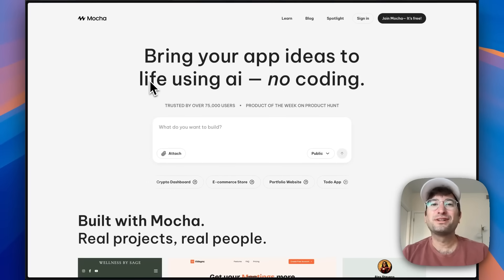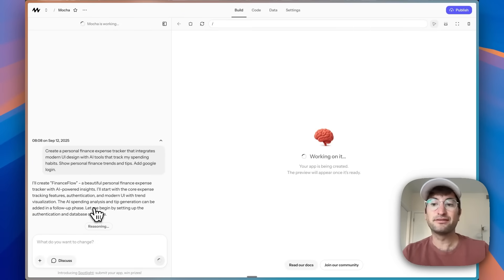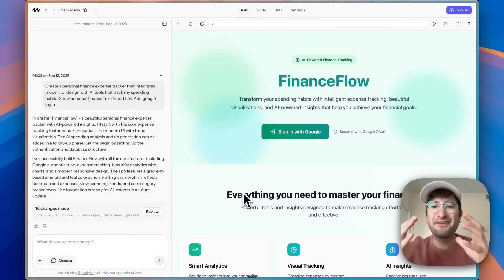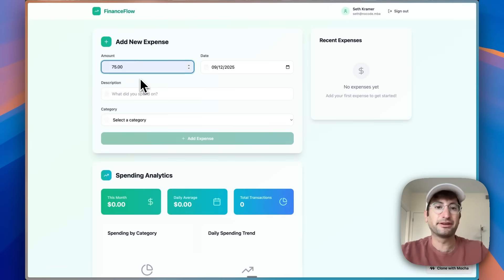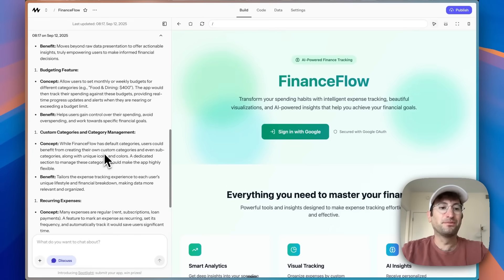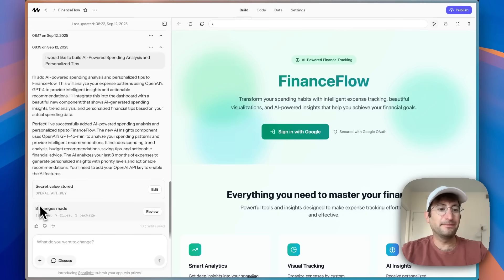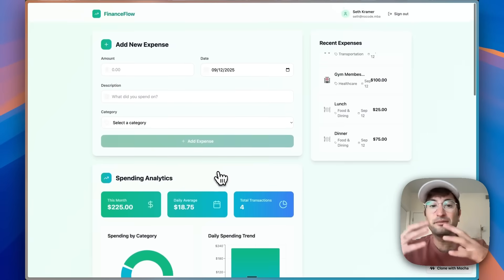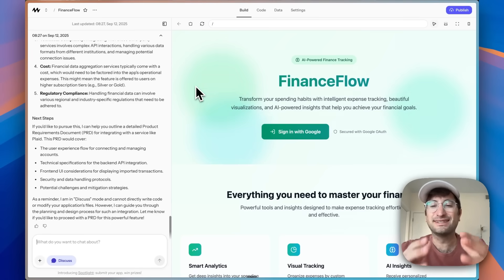Finally, an AI app builder that includes everything you need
If you’ve ever been overwhelmed by all the new AI app builders out there, Mocha might be the one to pay attention to.

Mocha recently won Product of the Week on Product Hunt with 751 upvotes and already has over 100,000 users. Unlike other tools like Lovable or Bolt, Mocha is an all-in-one platform — with the database, authentication, and hosting fully integrated. Plus, you own all the code and can export it anytime.

In this video, I test Mocha by building a personal finance tracker with:

- Google Sign-In
- Expense tracking & analytics
- AI-powered financial insights

Why Mocha Stands Out

- Full backend + frontend in one platform
- Production & development databases built-in
- Google authentication that just works
- Exportable code for full ownership